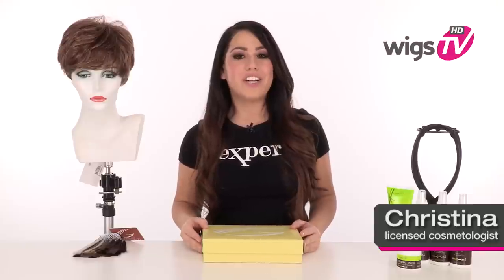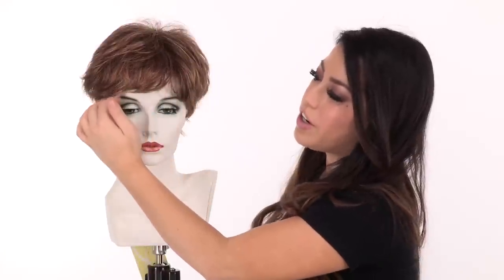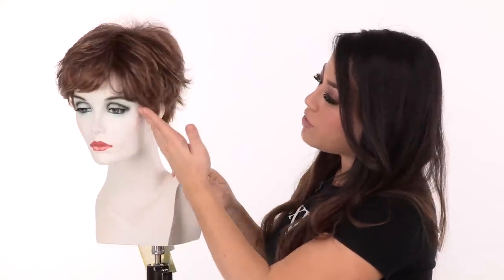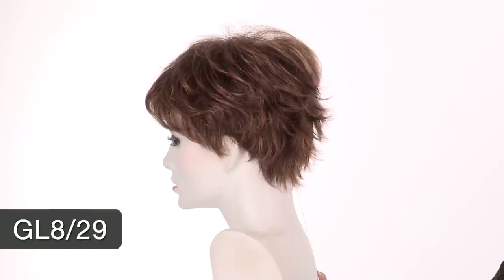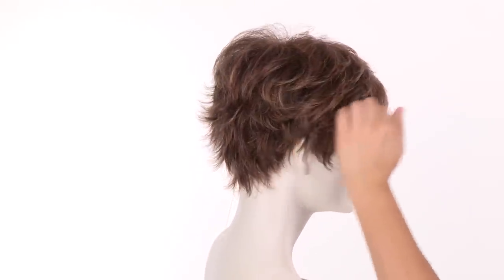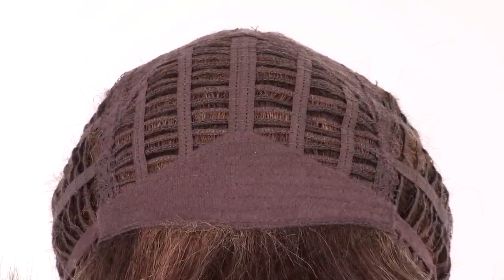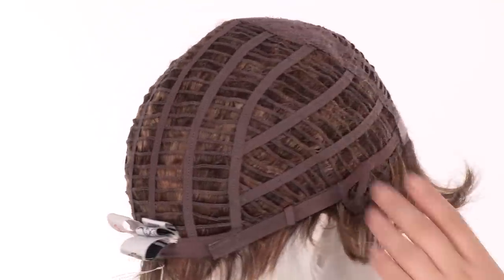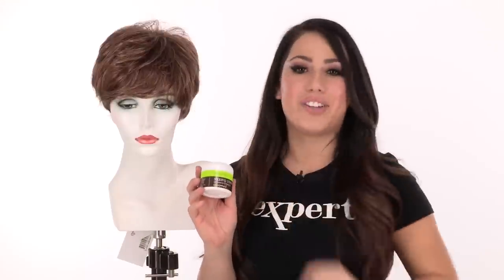SPRITE by Gabor | Next Collection | 360˚ Wig Review @ wigs.TV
Sprite by Gabor is a customer favorite short layered wig style. Watch this 360degree video to see how just how hassle-free this style is. Transform this classic cut into a modern cutting-edge style by adding a shaping cream to accentuate the beautiful flared layers. Effortless beauty is instantly attainable with Sprite!